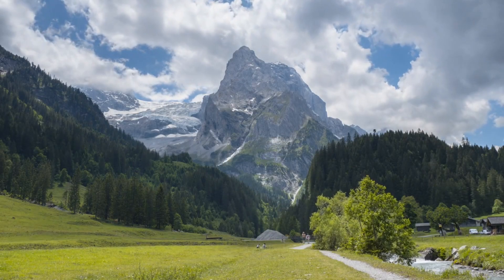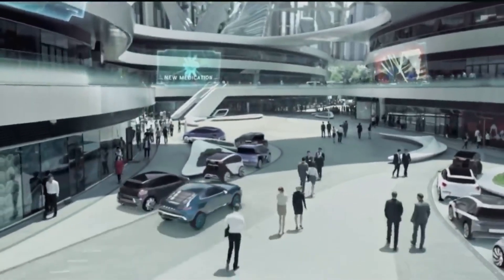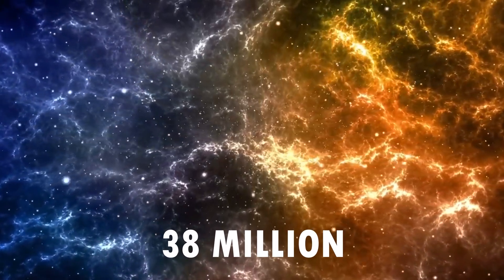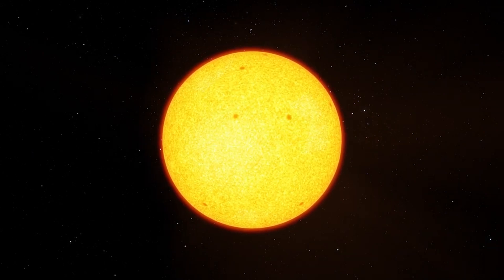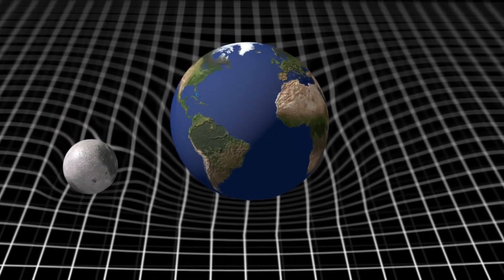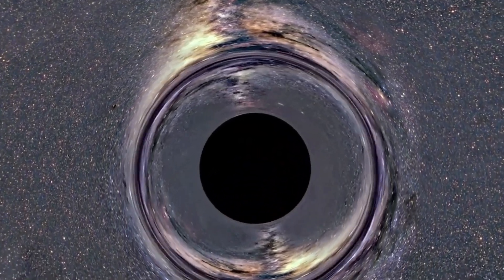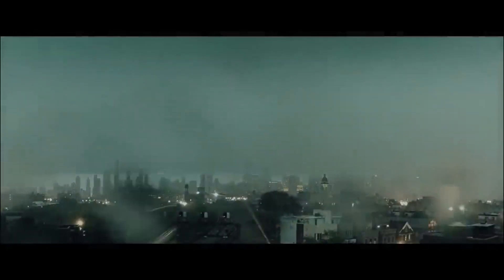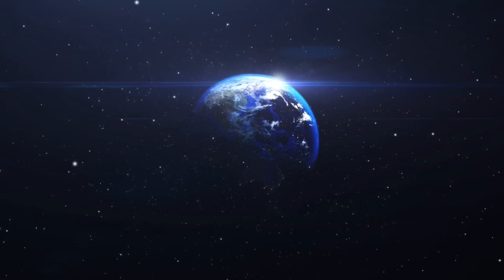What Will Happen In 100 Quintillion Years From Now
Today we share What Will Happen In 100 Quintillion Years From Now on this episode of infomystery show